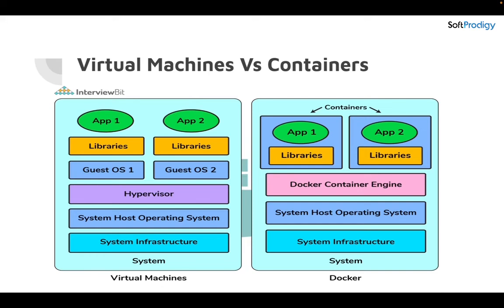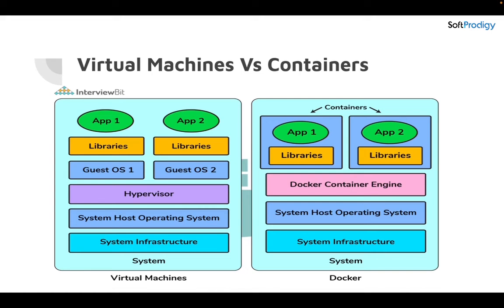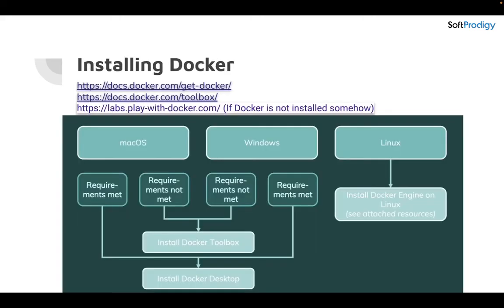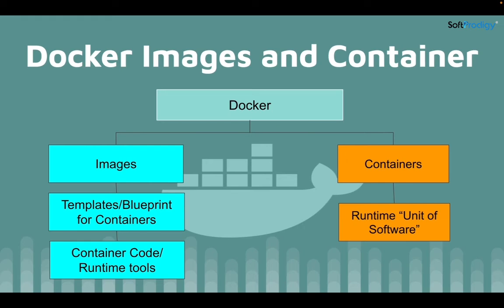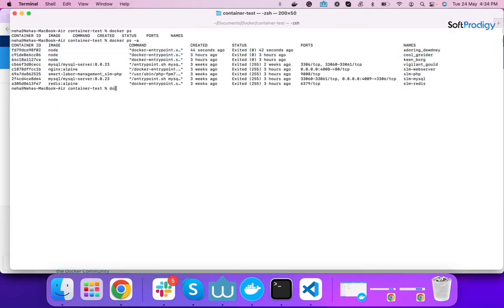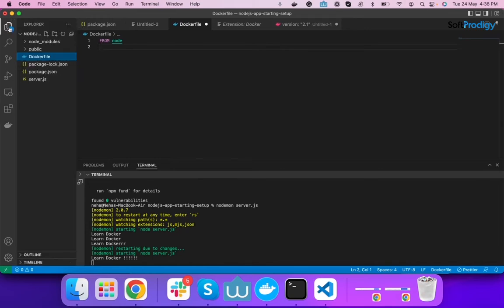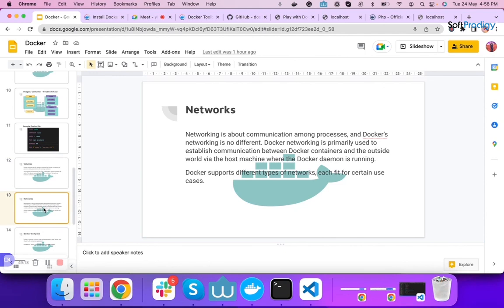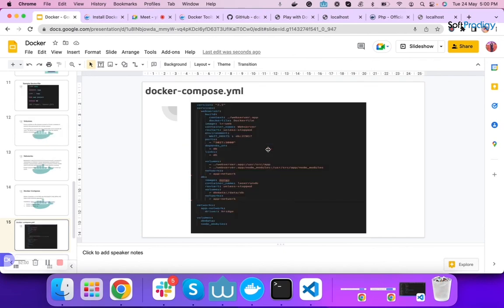Introduction to Docker - A Tool Every Developer Should Know | SoftProdigy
This Docker lesson will help you learn DevOps technologies, what Docker is, how it works, and the Docker components. Docker is a technology for automating application deployment in lightweight containers so that applications can run effectively in a variety of contexts. A container is a software package that includes all of the requirements necessary to run an application.

We have previously run applications on virtual computers. Previously, each virtual machine served as the foundation for our applications; but, with the emergence of Docker and containerization technologies, each application now runs in a container-like logical space.

Let's get started by learning about the Docker platform and how to construct and use containers.
Keep Learning!!!